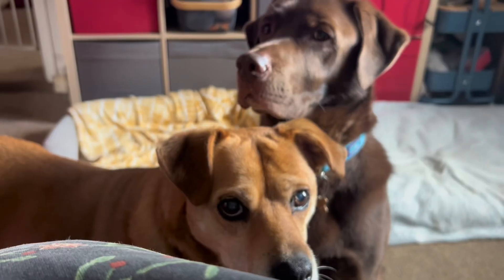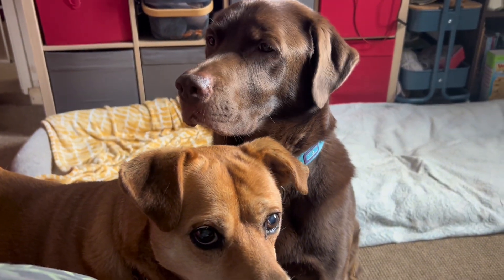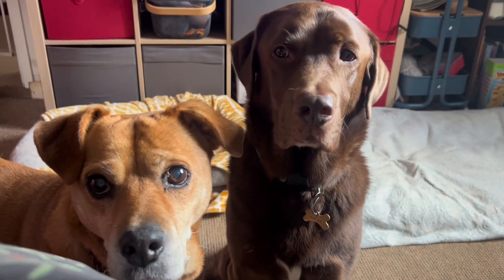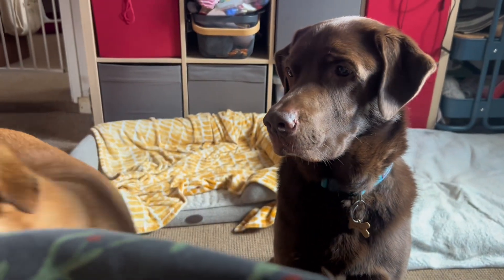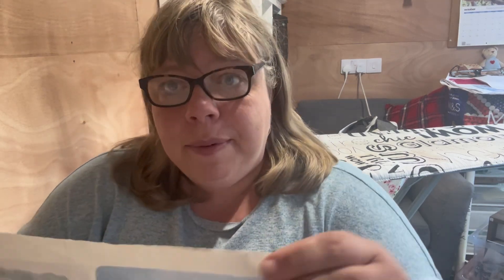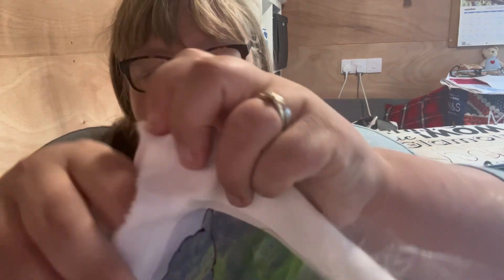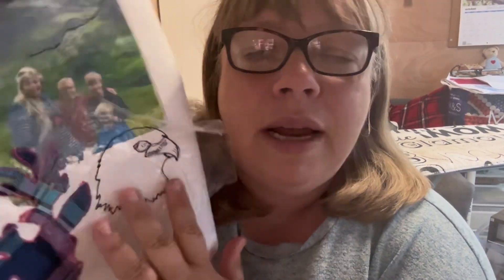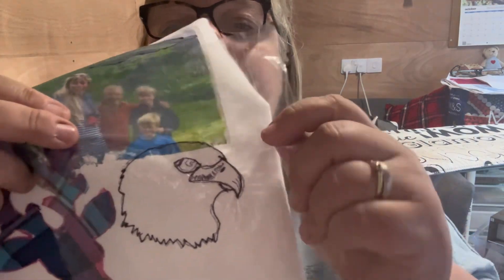Vlogtober Day 17….